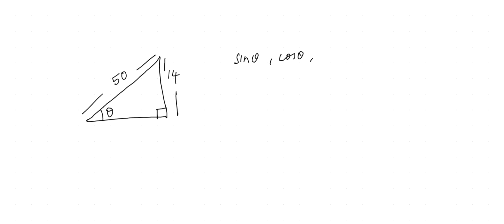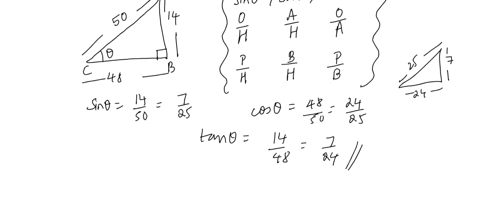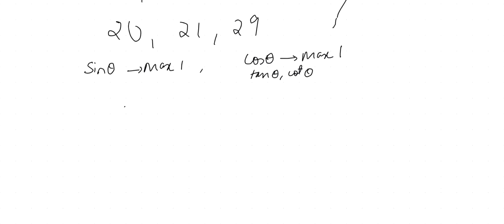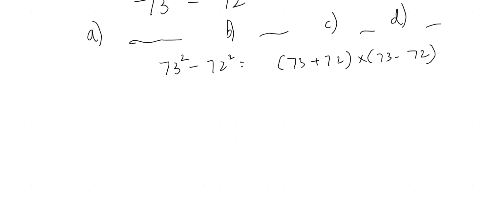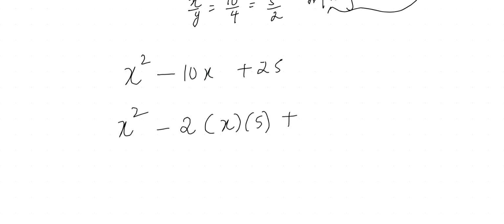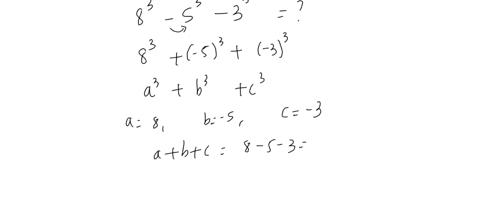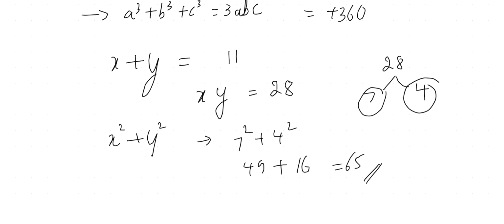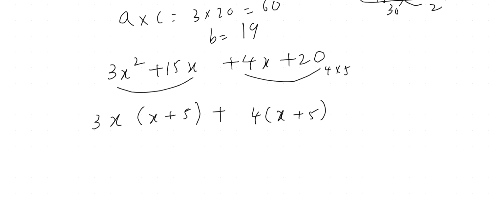Maths grade9 UTRev part3 16Jul2024